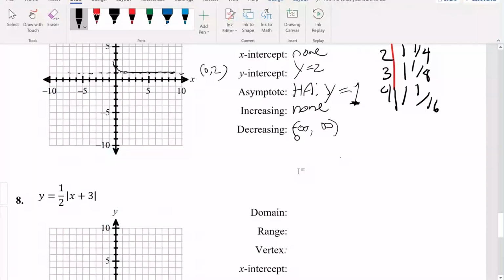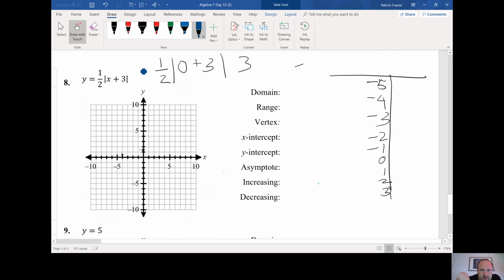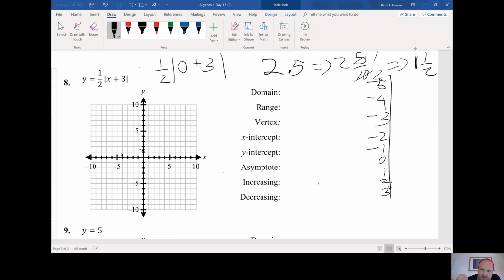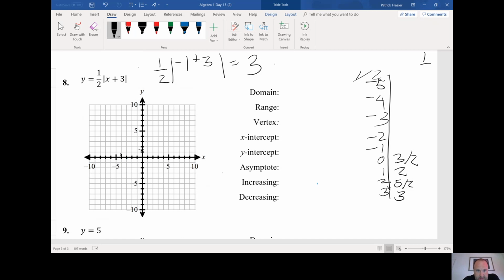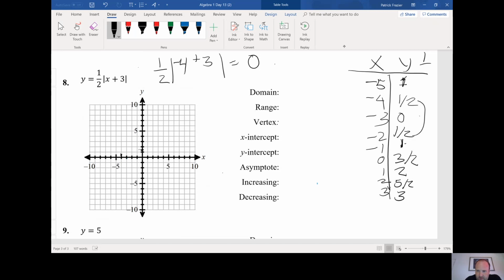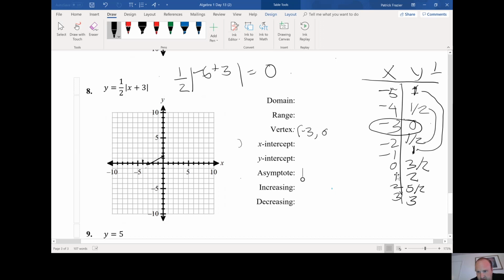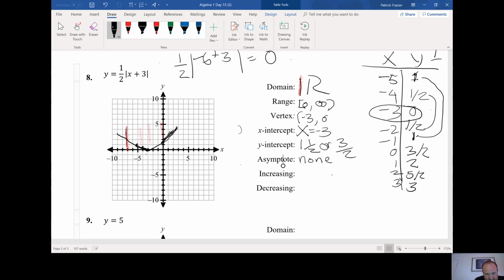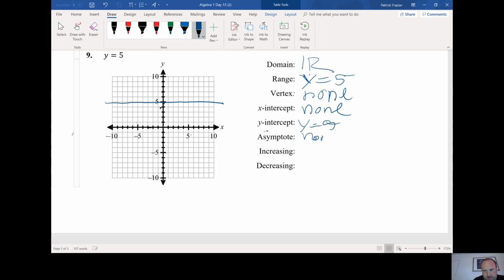Y = 5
Key takeaways include the fact that 3/2 is the same thing as 1 & a half & that y = 5 is a horizontal line, the domain is all real numbers & the range is only five!